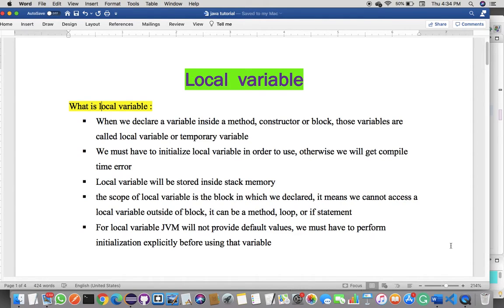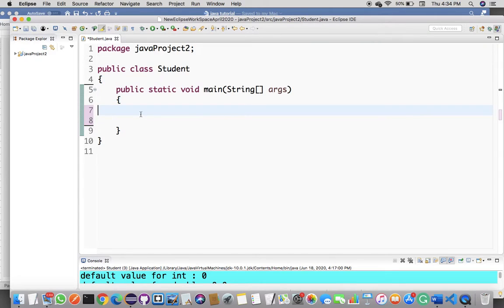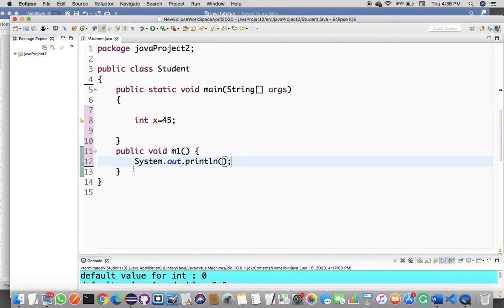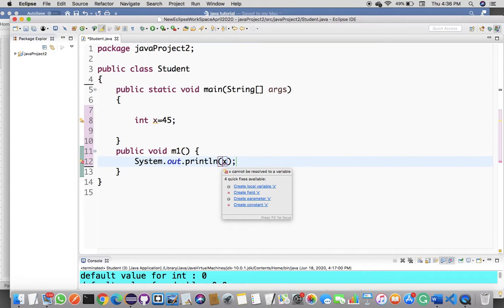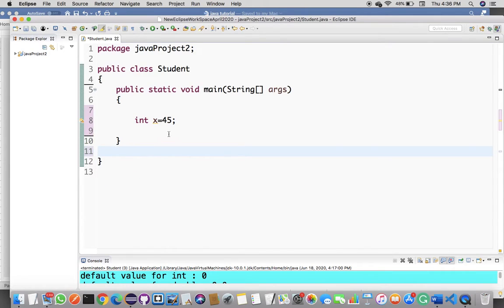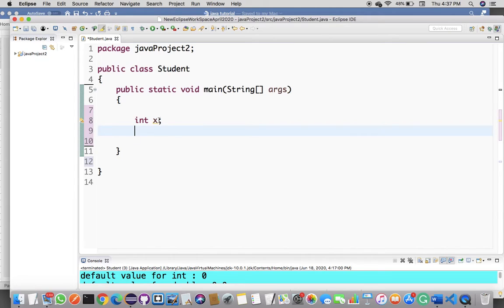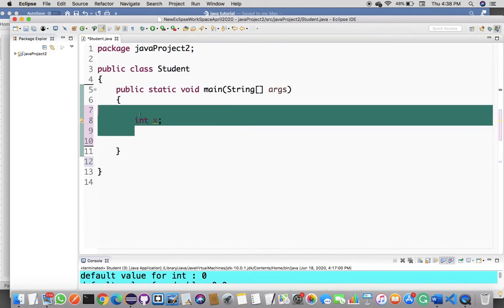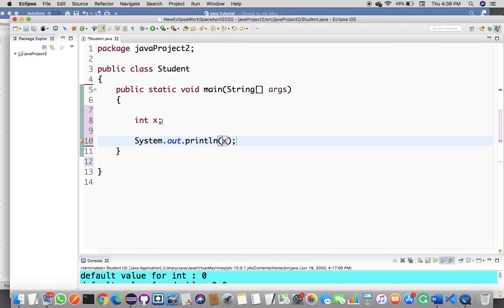Local variable in Java